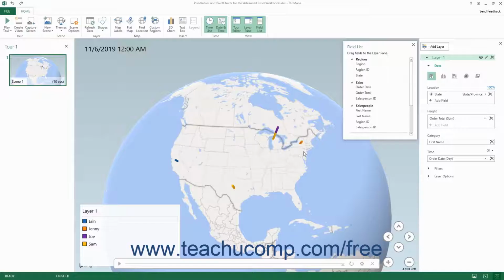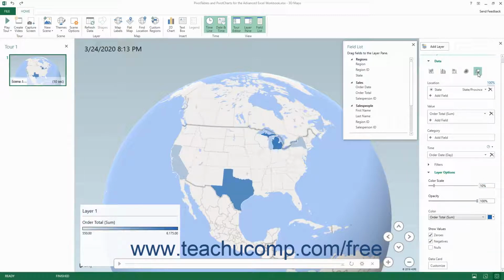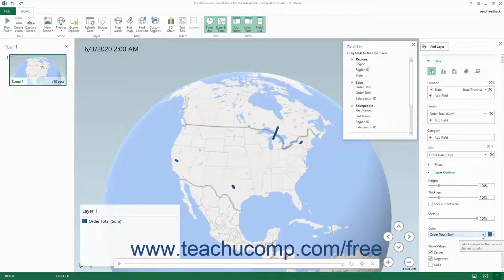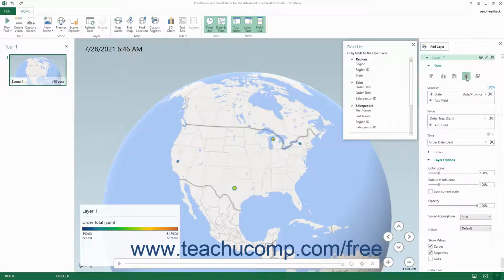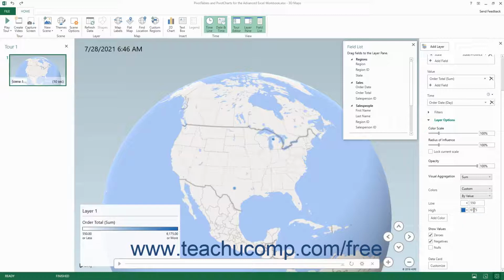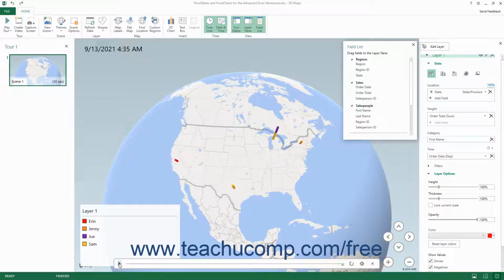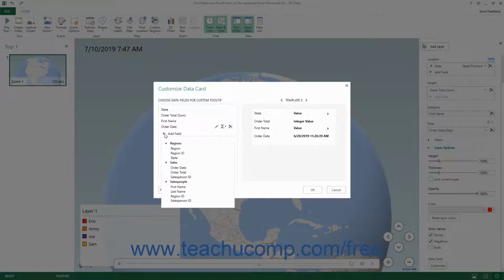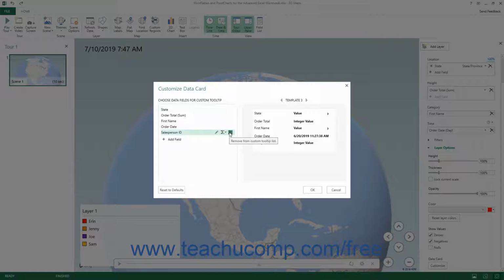Excel 2019 & 365 Tutorial Setting Layer Options Microsoft Training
FREE Course! Learn about Setting Layer Options in Microsoft Excel A clip from Mastering Excel Made Easy v. 2019 & 365. - the most comprehensive Excel tutorial available. Visit us today!